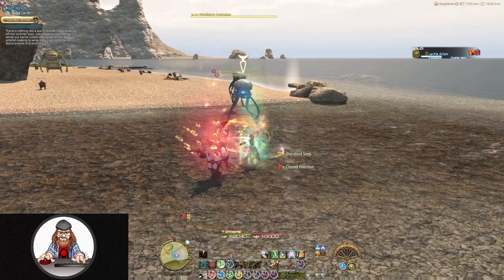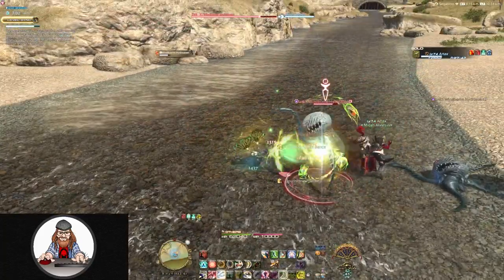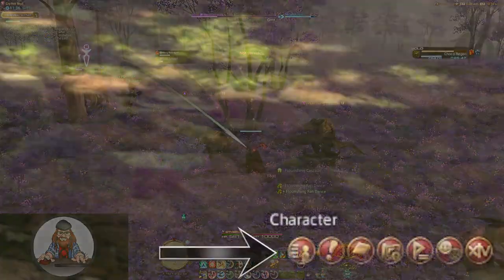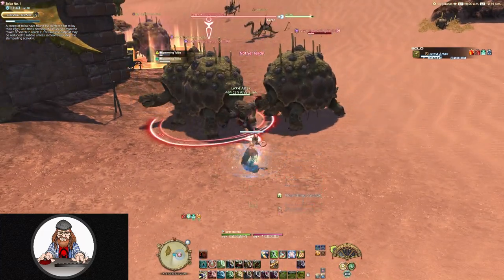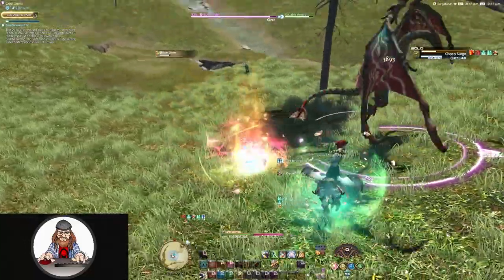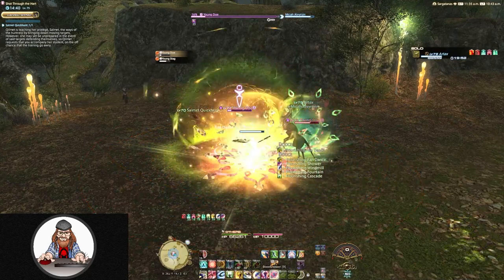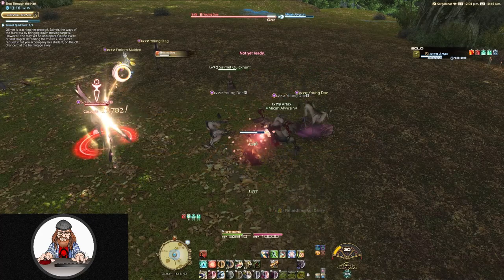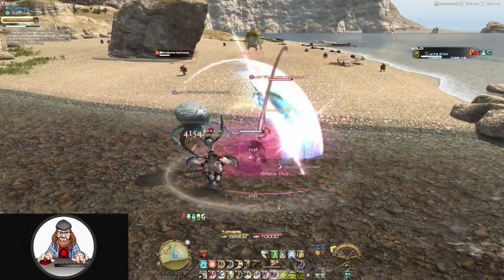A Guide to your Chocobo Companion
Just a small guide with everyone you need to know about your little chocobo.